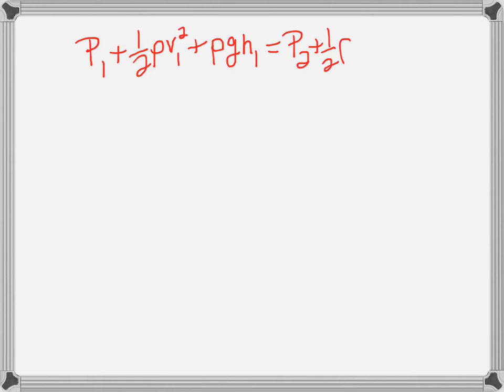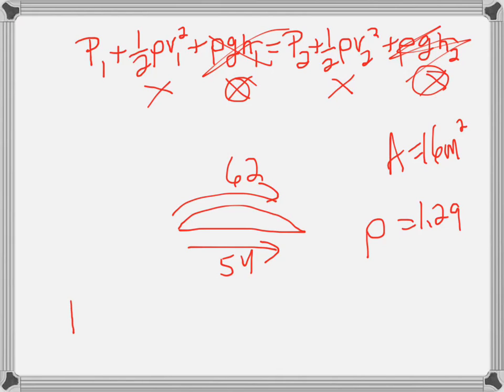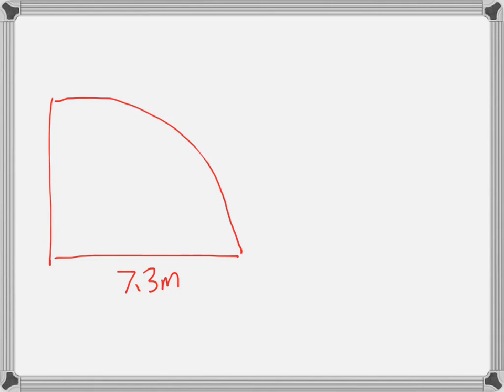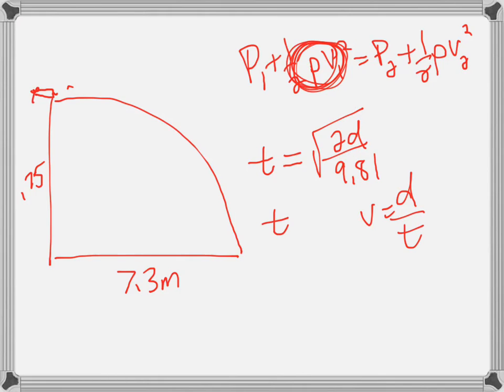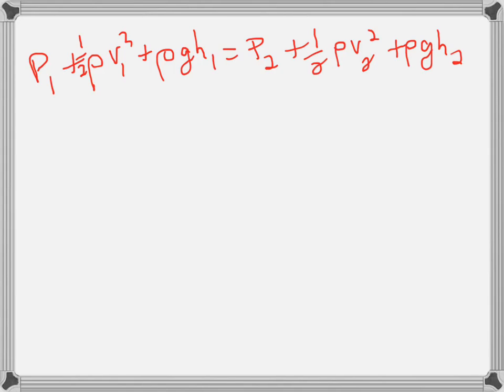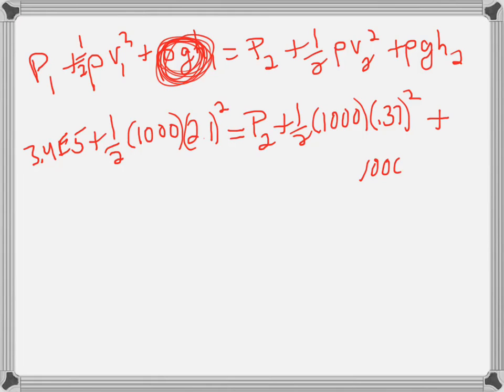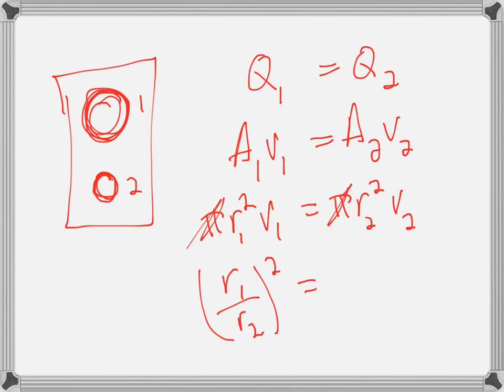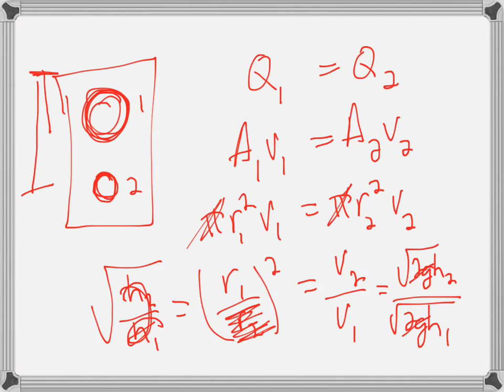Bernoulli and Efflux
Helpful Hints for 31-35 in the Fluids Competency.

Corrections:
#32 The problem says 7.3 meters and I start using .73 meters
#33 The problem says 3.7 meters and I start using .37 meters

Sorry, I did this fast.